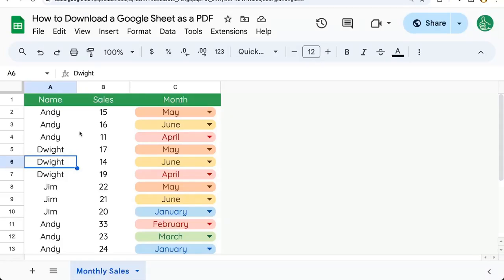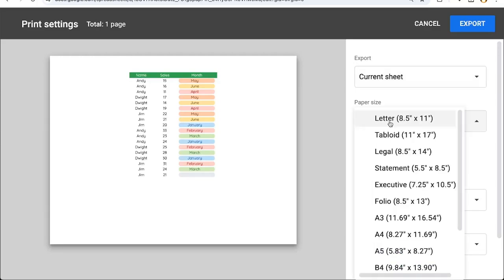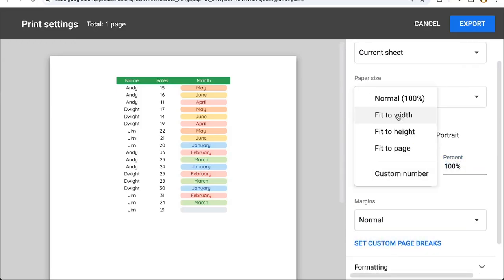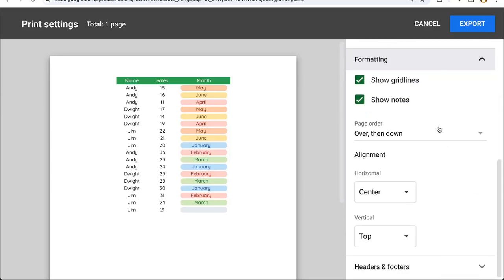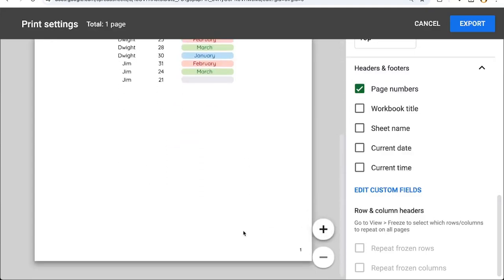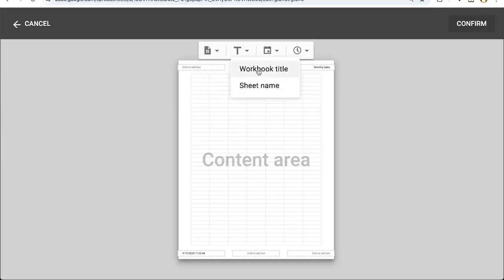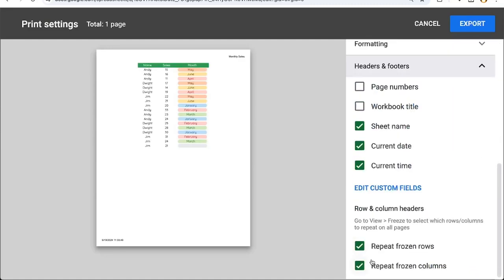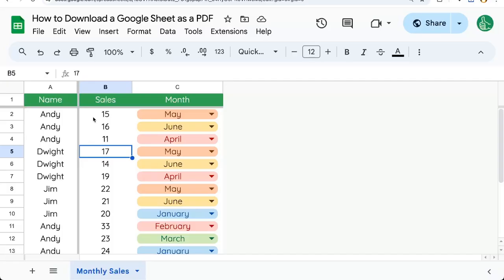How to Download A Single Sheet Tab as a PDF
How to Download a Google Sheet as a PDF

In this tutorial, learn how to download a Google Sheet as a PDF with various customization options. The guide covers selecting the entire sheet or specific cells, adjusting paper size, page orientation, scaling, margins, custom page breaks, formatting, and including headers and footers. Follow these steps to ensure your Google Sheets are exported exactly as you need them.

00:00 Introduction to Downloading Google Sheets as PDF
00:05 Basic Steps to Download as PDF
00:18 Customizing Paper Size and Orientation
00:44 Adjusting Scale and Margins
01:24 Formatting Options
01:48 Headers and Footers Settings
02:39 Finalizing and Exporting the PDF
03:20 Conclusion